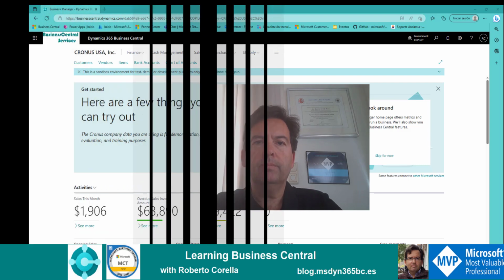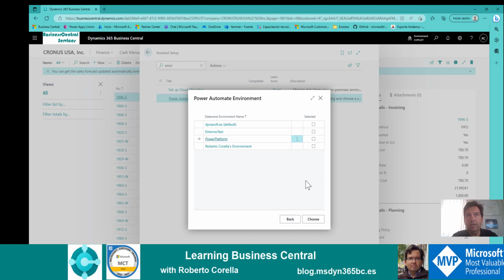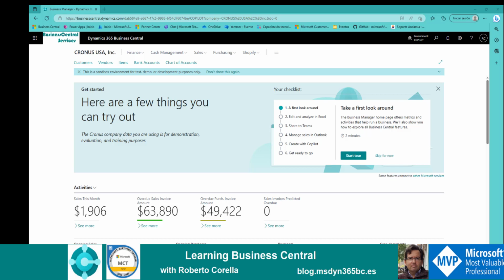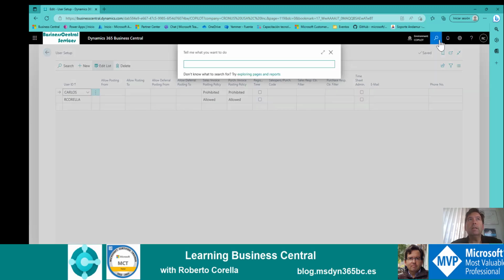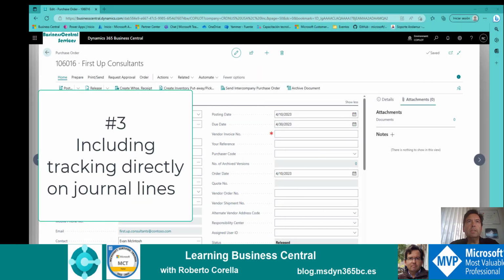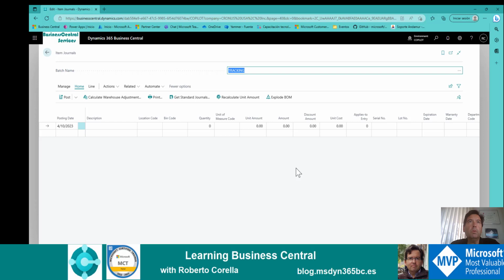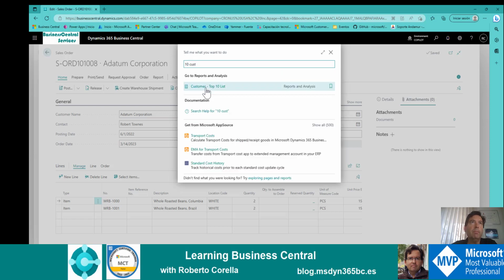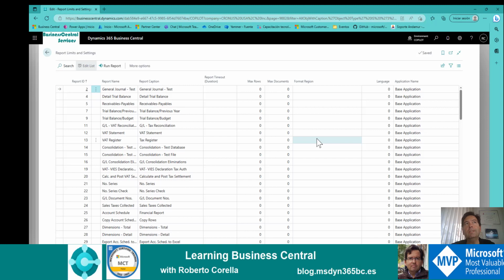Hidden gems on Business Central 2023 wave 1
In this video, you'll find some small features but very interesting on your daily tasks.

ChoosingEnvironmentForPowerAutomate Now you can choose the Power Platform environments where your flows run

PostingPolicyForSalesAndPurchaseInvoices is a new option to decide beforehand if your user can or not post invoices

IncludingTrackingOnJournalLines is a new feature to add Lot numbers or Serial numbers in journal lines

draganddropFiles is a new input dialog to drag & drop the files in Business Central

Regionalformats Now you can decide in which language or regional format want to run your report.

0:00 - Introducción
0:35 - Choosing the environment for Power Automate
2:00 - Posting policy for Sales and Purchase Invoices
4:23 - Including tracking on journal lines
5:23 - Drag & Drop files input dialog
6:00 - Regional formats & language for reports
7:22 - Conclusion